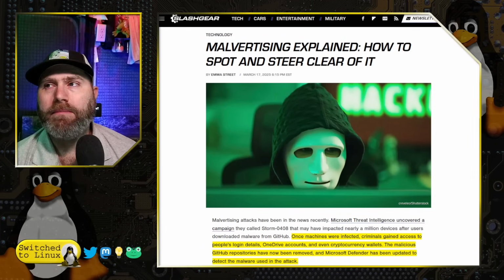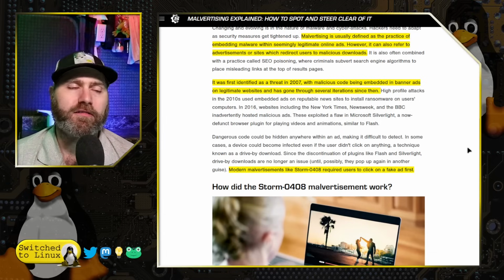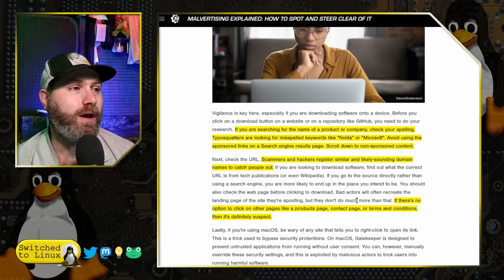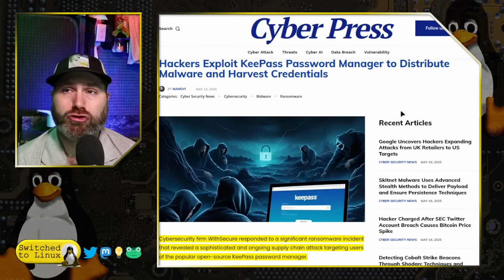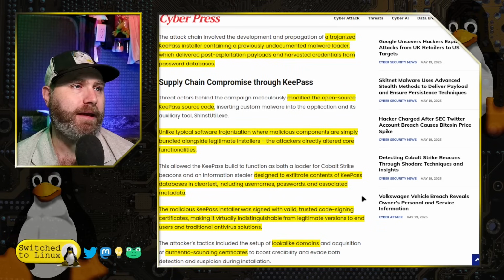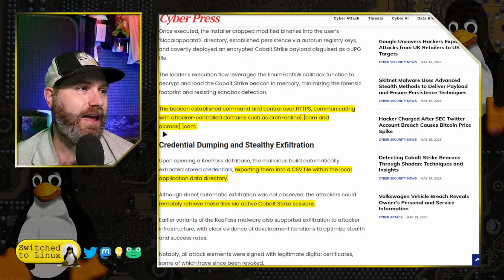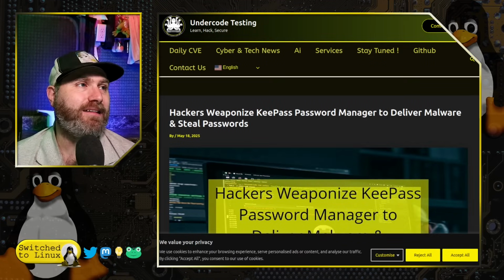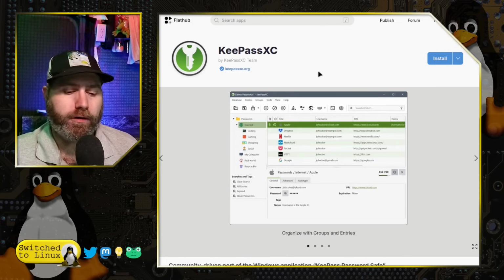KeePass Malvertising Campaign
Today we will talk about how a trojan infiltrated a password manager to steal all your passwords. Also, how to avoid this type of hack in any service.

00:00 - Intro
00:50 - What is Malvertising
08:50 - Malvertising History
10:10 - KeePass Malvertising
19:30 - Testing for the Malicious Version
20:10 - A Bit of Concern
21:50 - Takehome Messages

Support Switched to Linux!